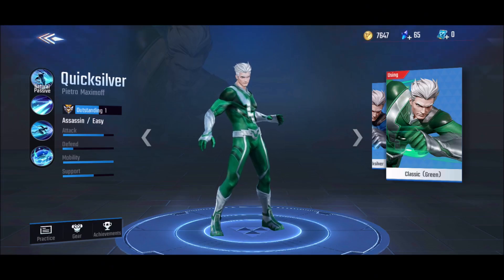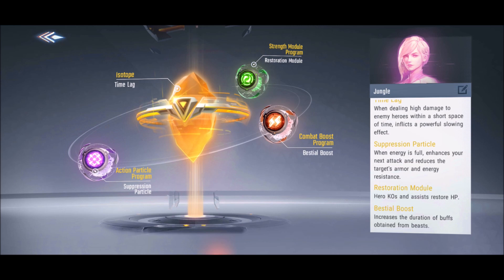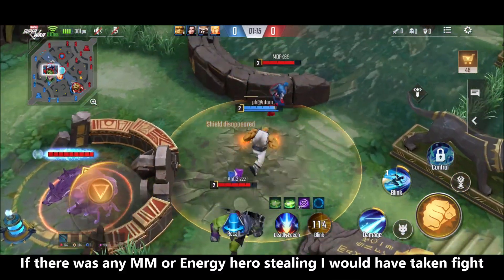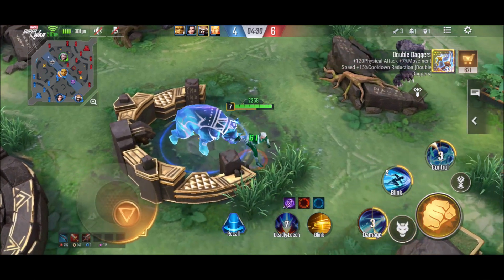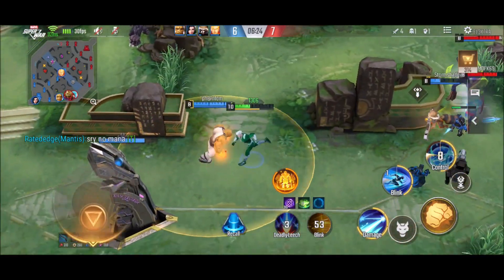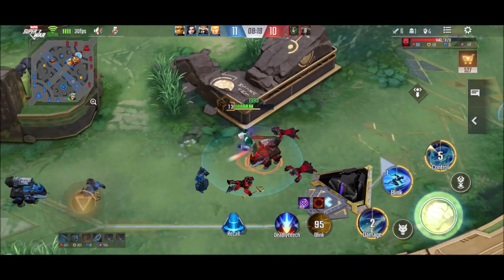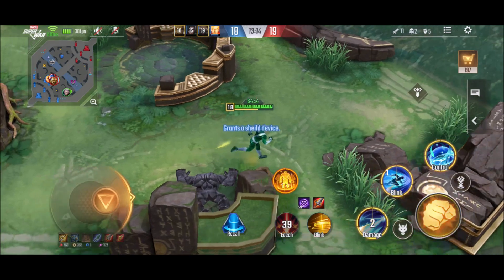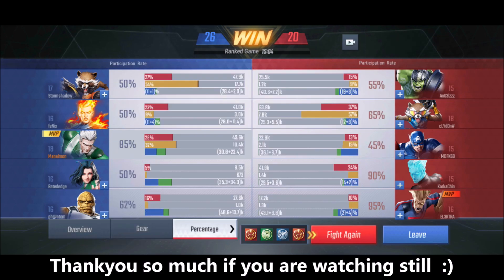Quicksilver Advance Guide| (Everything covered) How to roam and farm with Gameplay| MARVEL Super War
This is the Quicksilver Hero Advance Guide, all you need to know about Quicksilver is explained in detail with a game play :

- Skills at 00:10
- Power Core at 01:54
- Tactic at 02:13
- Build Items at 02:23
- Farming at 03:00
- Positioning and combos Game play at 05:00

I make hero guides, how to use them, hero build items, power cores, game plays etc.

You can also comment anything to motivate me, I read all comments and give Hearts

On Windows Movie Maker

How I make my Thumbnail ?
Paint of Windows 10

In India :)

Which games I'm playing these days ?
Marvel Super War

How can you play with me in game?
As most of the time I play in solo q, so there is a chance that we might me in same team or in different. I'm not so sure about accepting Friend Requests.